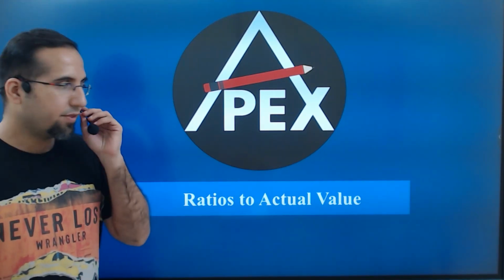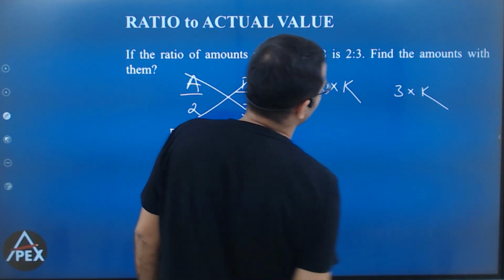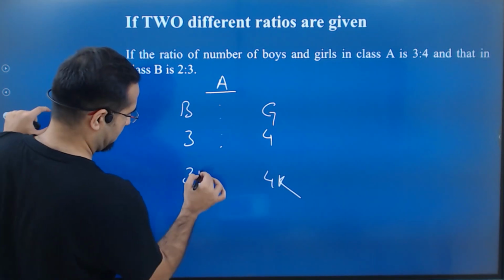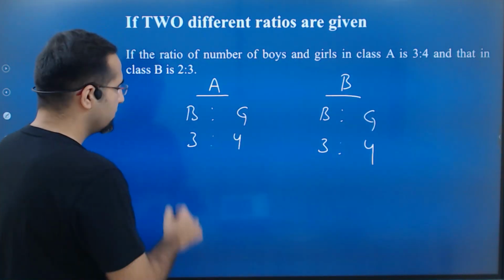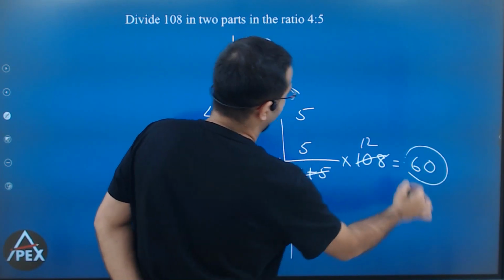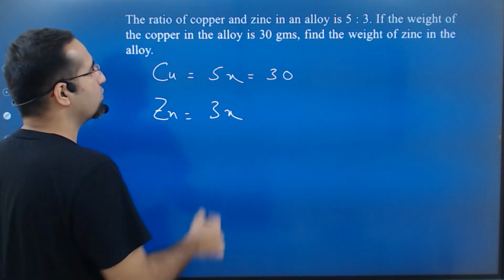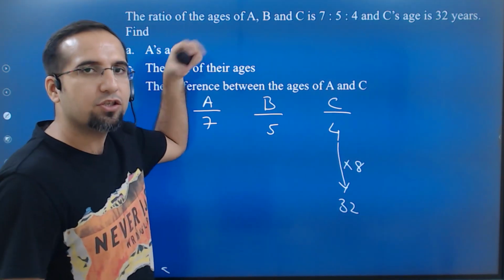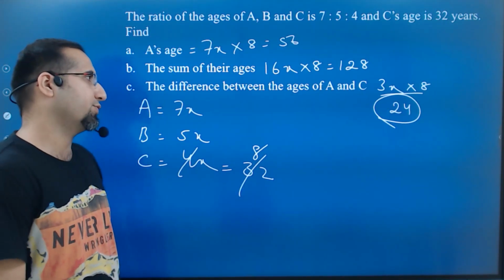Quant Foundation : Ratio's Part 2